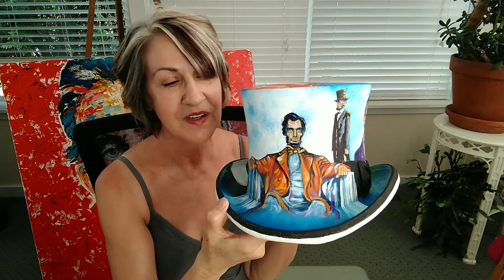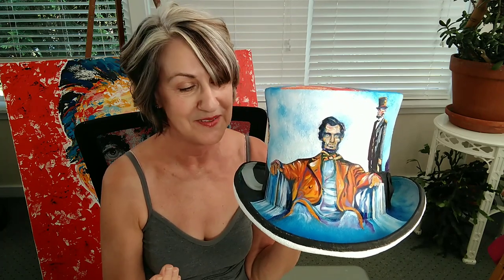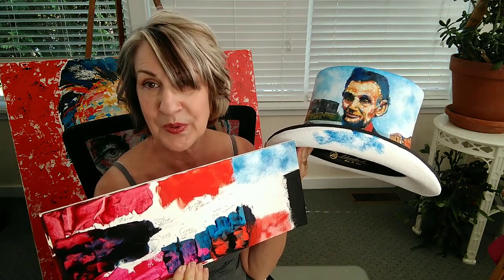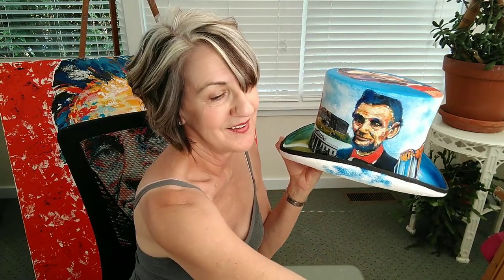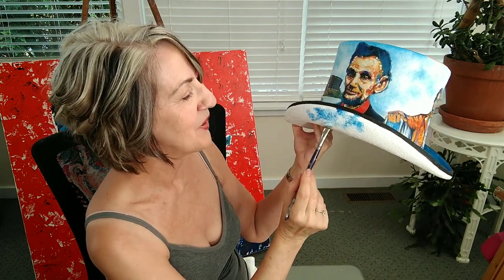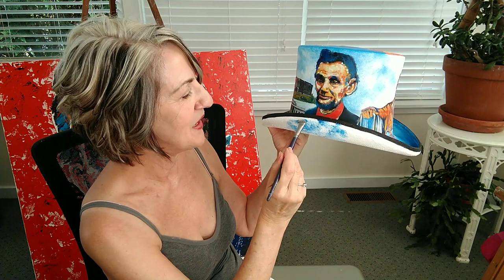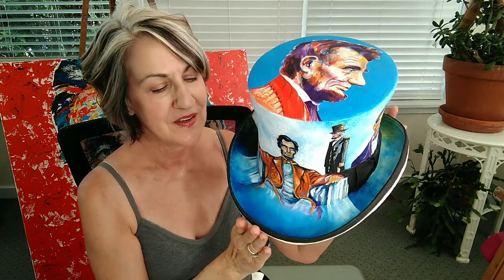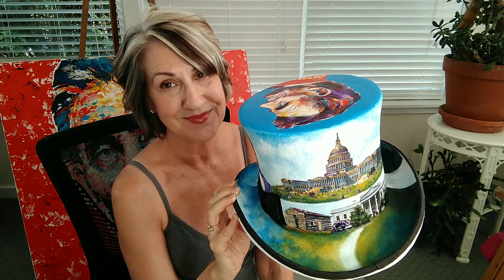Paint a Lincoln Top Hat: Part 5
Learn how to paint a Lincoln Top Hat in part 5 of this series. Watch as artist, Cat Clausen adds paint to the hat brim. Learn how she chooses colors for difficult areas of the project. Listen as she provides history about our 16th president. Do you know how tall the Lincoln statue at the Lincoln Memorial is--? You will learn this detail and more.